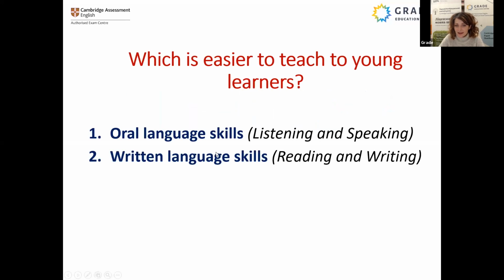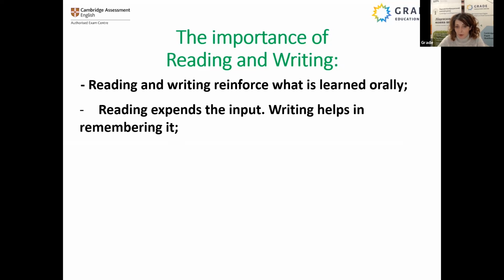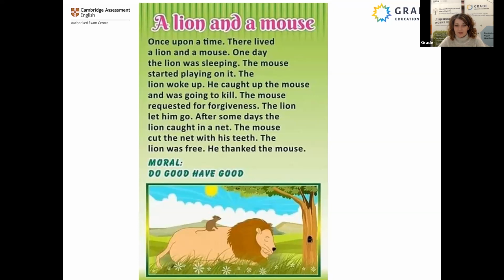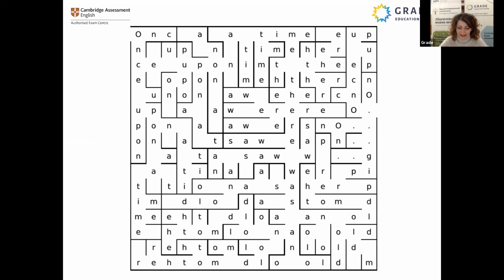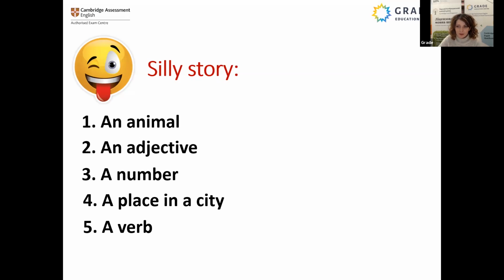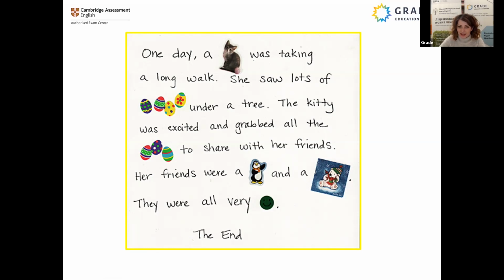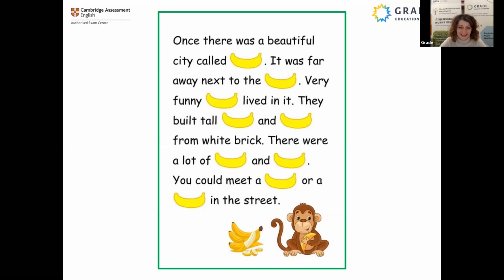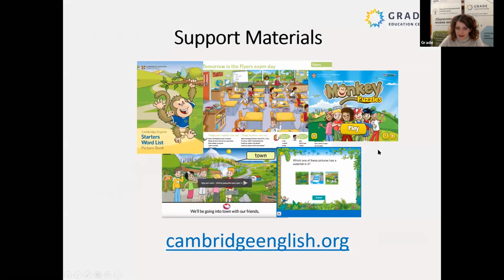Webinar for English Teachers "Teaching reading and writing to young learners"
Reading and writing are complex activities. Both involve multiple skills and processes. However, students benefit when they are taught how to read and write. As teachers, we need to remember, that writing affects a person’s ability to read. Approach reading with the intention of having fun in the learning process and your intention will be mirrored by your learners.

Key takeaways from the webinar:
1. activities you can use to integrate more reading and writing in your classes from very beginning levels
2. why this is important even if you have a listening and speaking focus in your classroom
3. and how to do this while still having fun and remembering the basic characteristics of young learners.